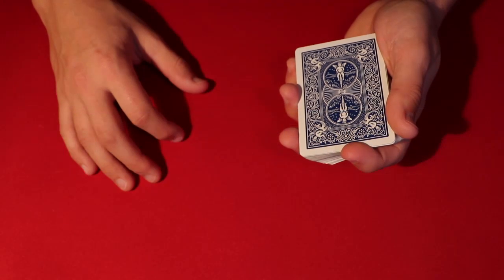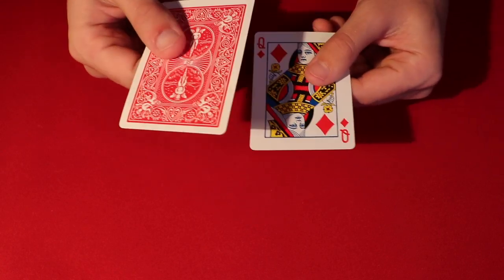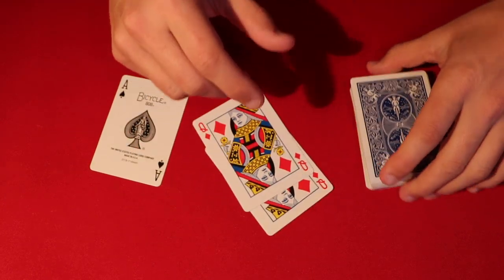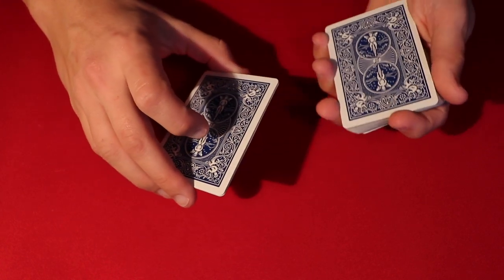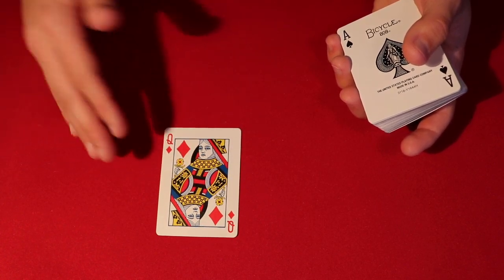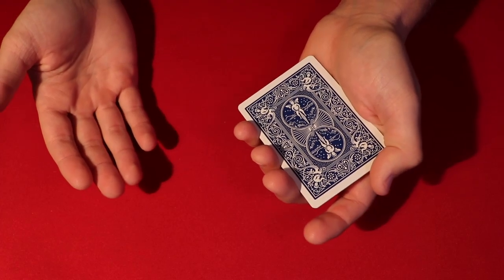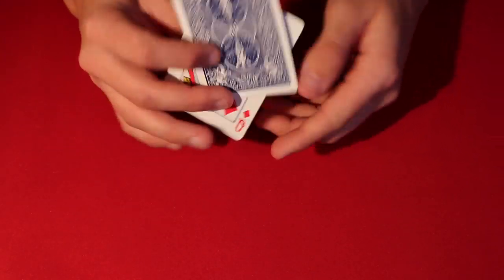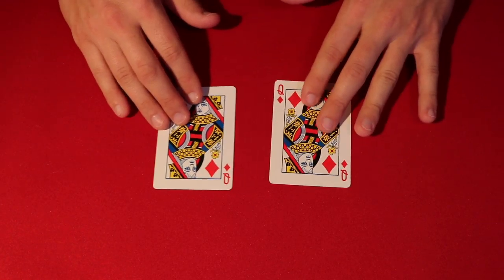Fool Anyone With This Great Card Trick!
Alright guys, today I'm revealing a very cool card trick which I would consider one of my favorites!  The trick involves a few slight concepts such as the pinky break and double lift.

My Equipment! –